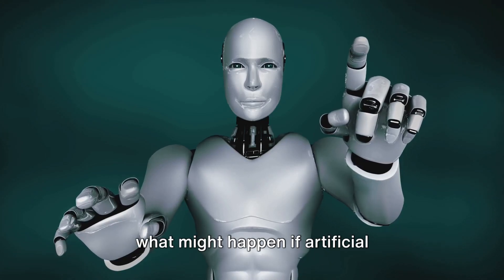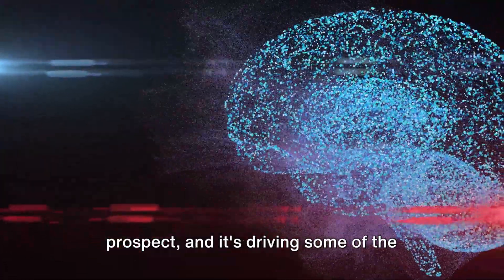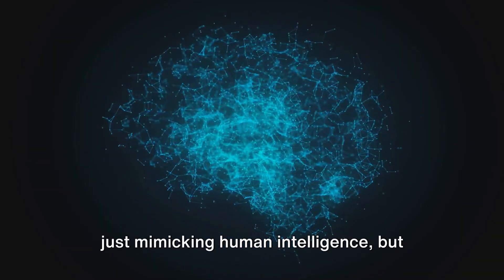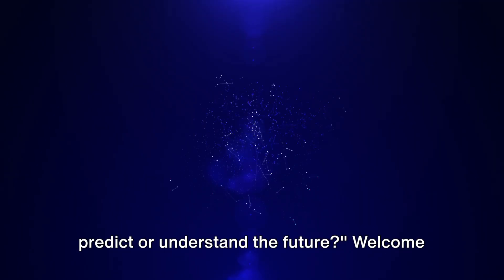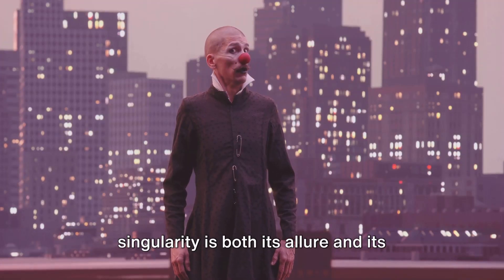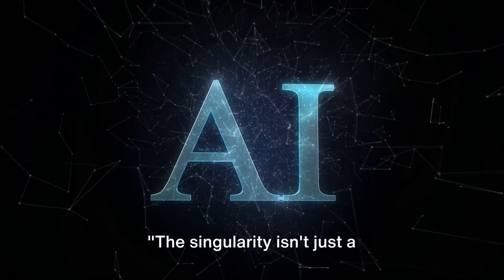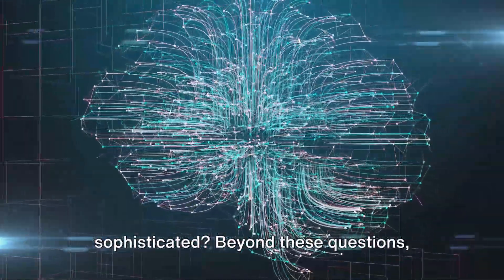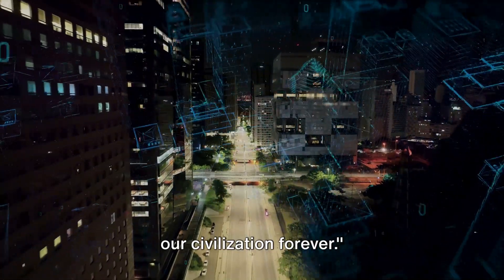Singularity - The Future of AI and Civilization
The concept of "singularity" in the context of technology and artificial intelligence refers to a hypothetical future point in time at which technological growth becomes uncontrollable and irreversible, resulting in unforeseeable changes to human civilization. This idea is most closely associated with the notion of an "intelligence explosion," a term coined by the British mathematician and cryptologist I.J. Good in 1965 .